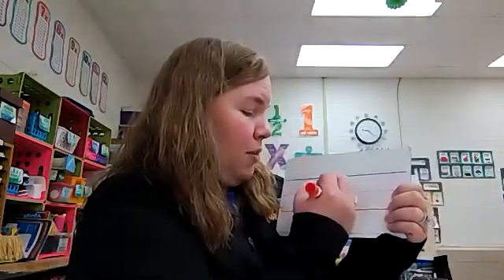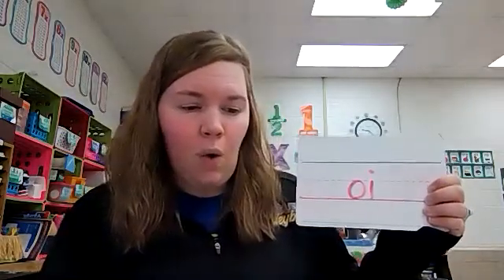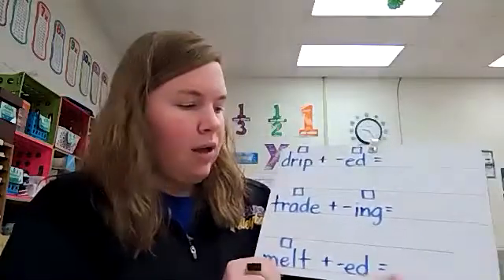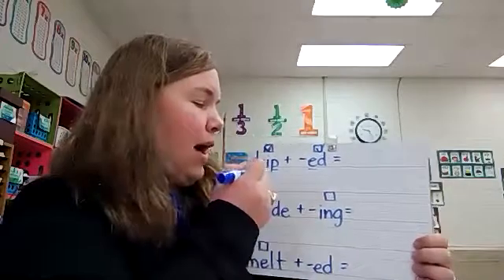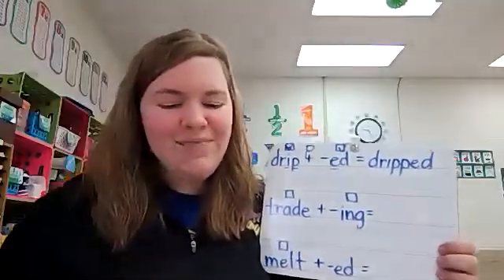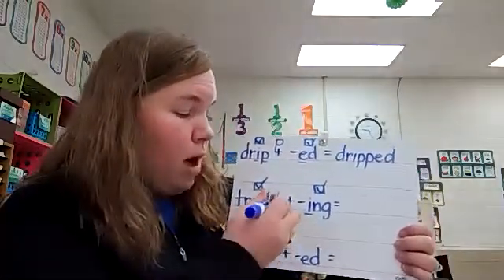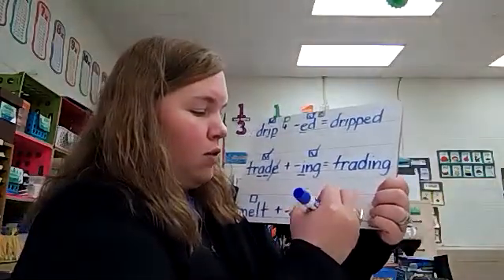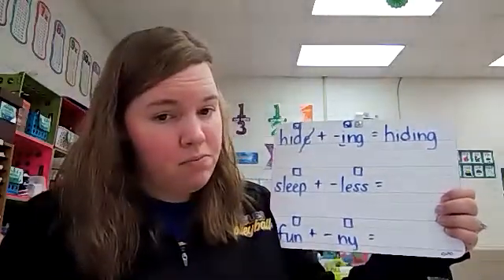Saxon Phonics Grade 1 Lesson 113 Spelling with the Dropping and Doubling Rules